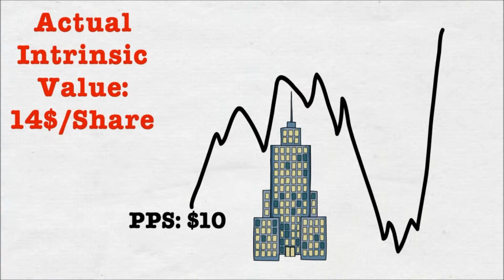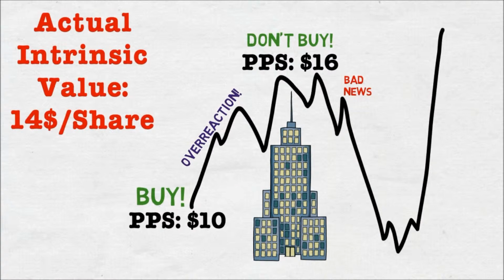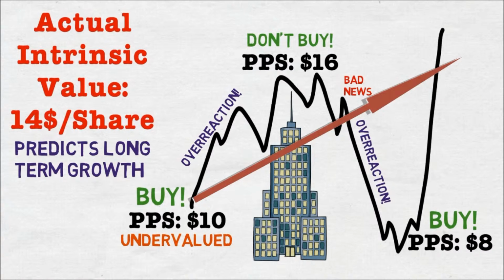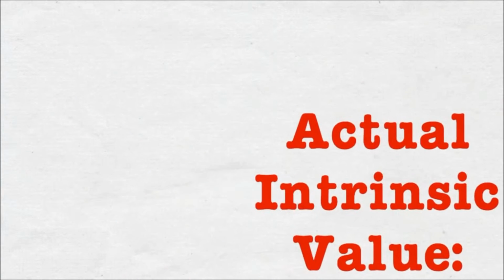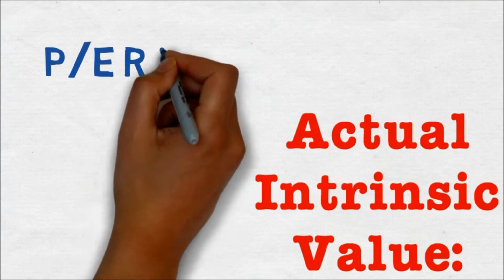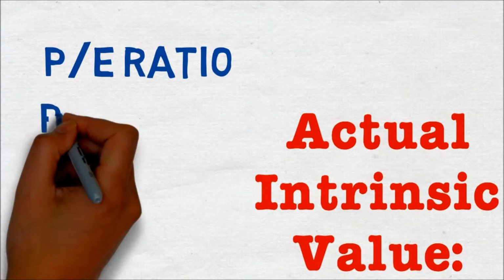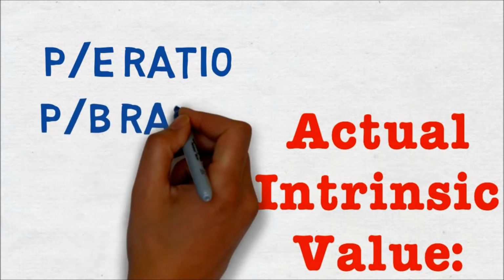Value Investing Get RICH Like Warren Buffett! | FINANCIAL EDUCATION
We are making videos geared towards investors looking to learn the basics of investing and developing personal finance skills.

The concept of FIRE (Financial Independence Retire Early) is at the core of our channel and we hope one day you can tell your boss FIRE ME!

Value investing is buying stocks when they are at a bargain price. The Method, preached by the oracle of Omaha himself - Warren Buffett - is based on estimating the intrinsic value of the company and comparing it to its market value to decide when the price is cheap!

A special thank you to Marc Etienne of the Dividend Investor Channel who has given us permission to re-post some of his videos on investing as part of our ongoing effort to educate and inform new and first time investors on all aspects of personal finance and investing.